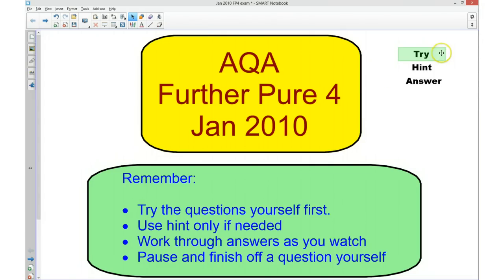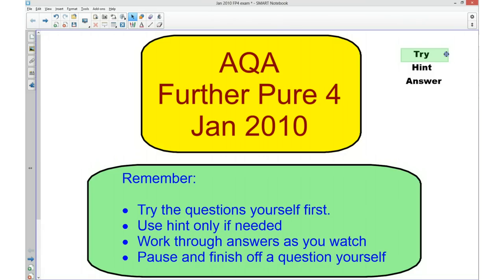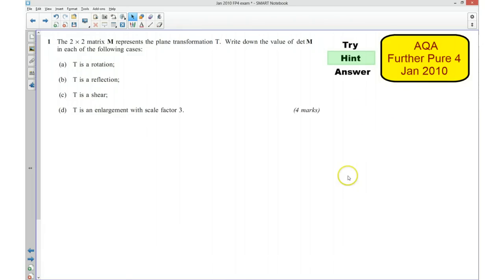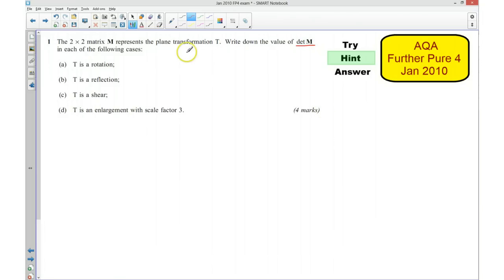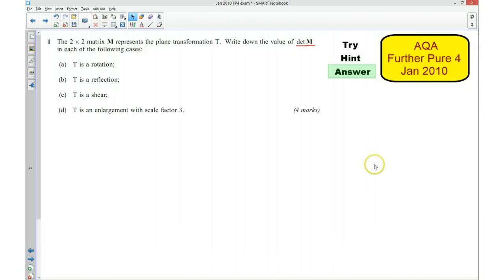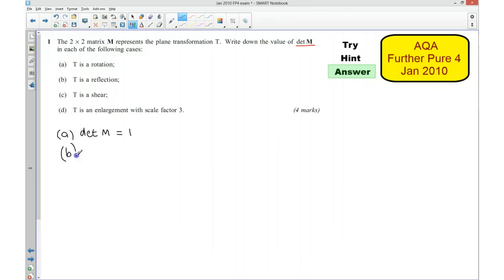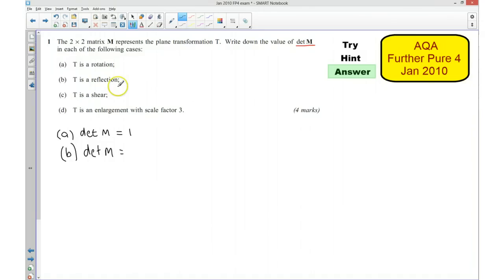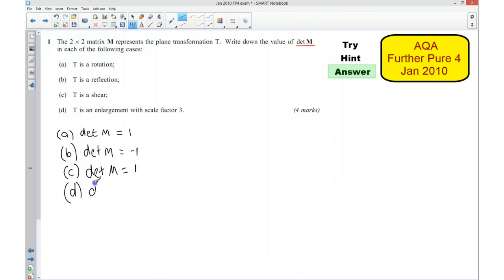AQA FP4 Jan 2010 Q1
AQA Further Pure 4 Januray 2010 exam paper. Transformation matrices including rotation, reflection, enlargement and shear.